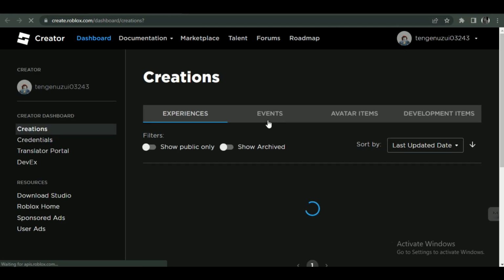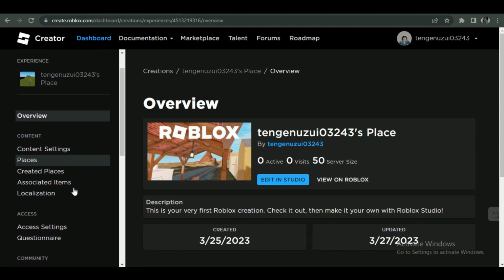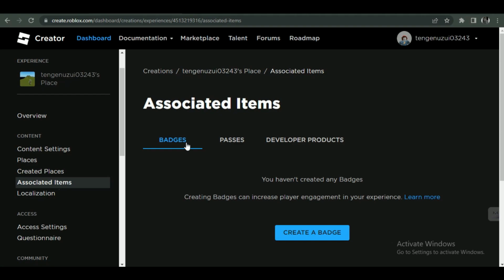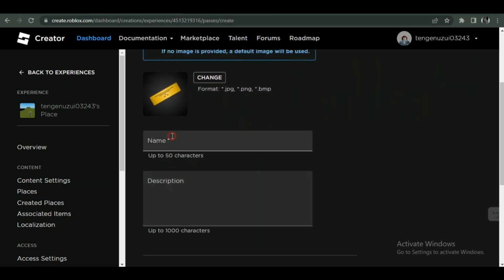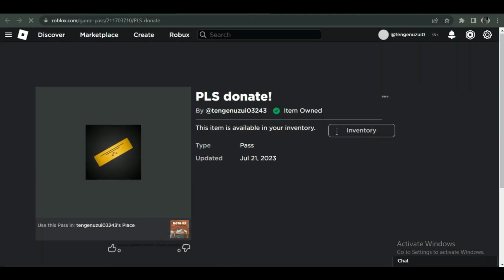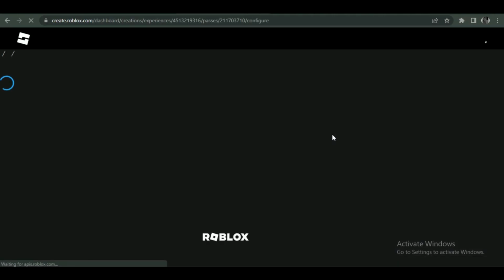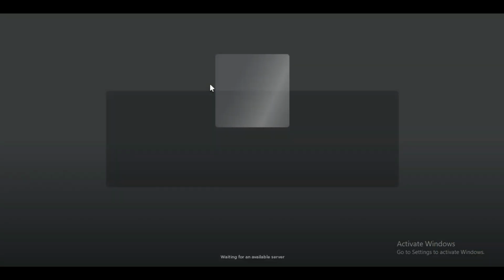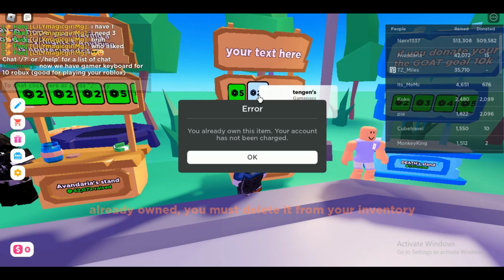How to Make A Gamepass In PLS Donate On Roblox - Full Guide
In this video I'll show you how to Make A Gamepass In PLS Donate On Roblox. The method is very simple and clearly described in the video. Follow all of the steps & Make A Gamepass In PLS Donate On Roblox.